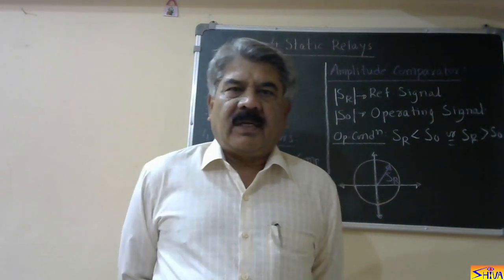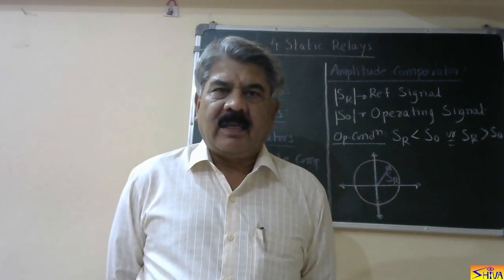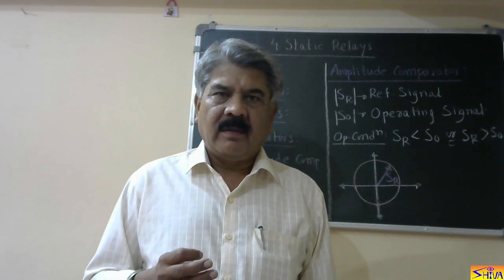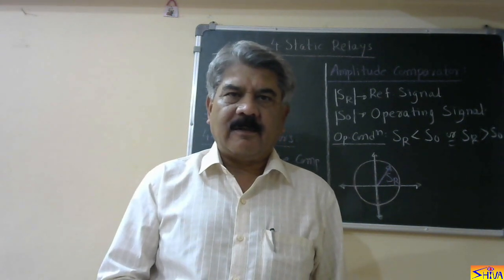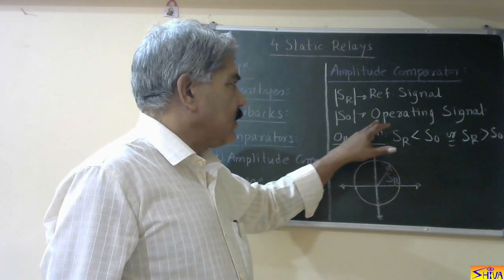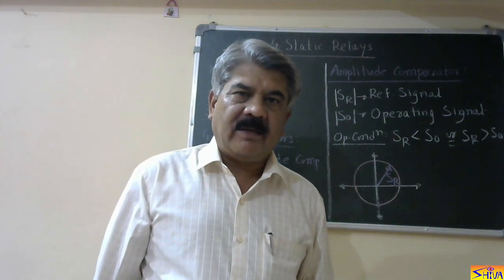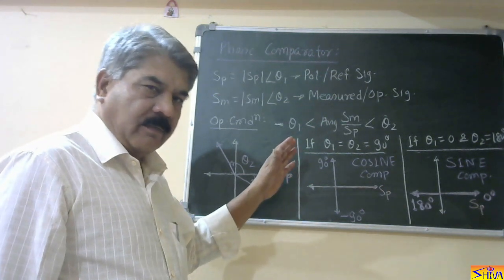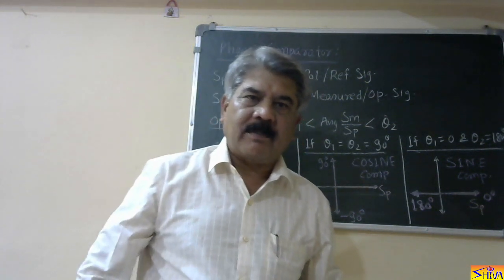Power System Protection: Lect-80: Introduction to Static Relays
Static relays are the relays which don’t have any moving part like armature or disc. The governing response is obtained by electronic circuitry. Static relays are second generation relays. This video lecture gives the introduction of static relays with their advantages and limitations. Amplitude and phase comparators with their characteristics are also explained.